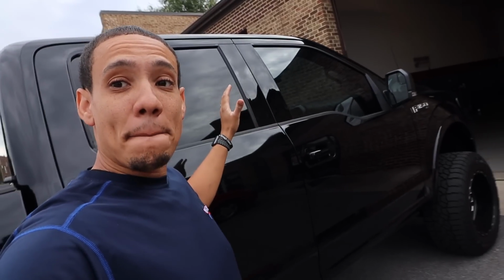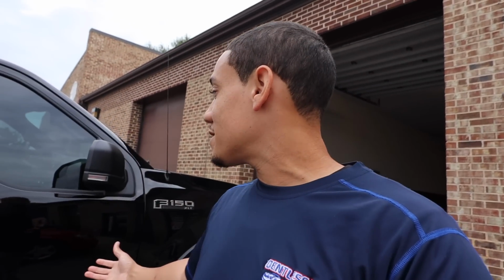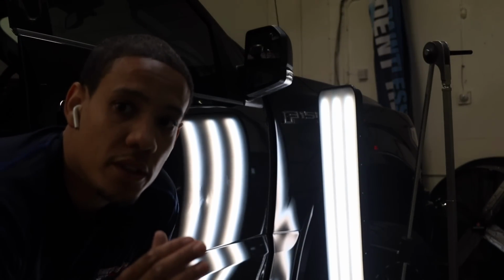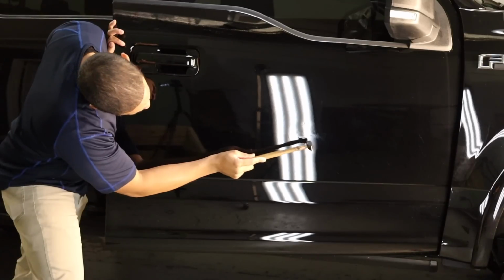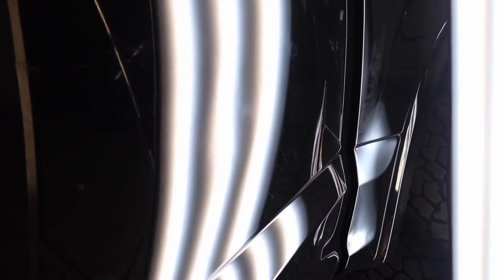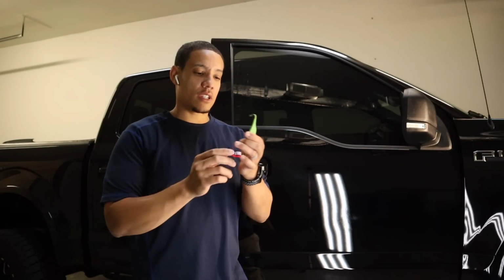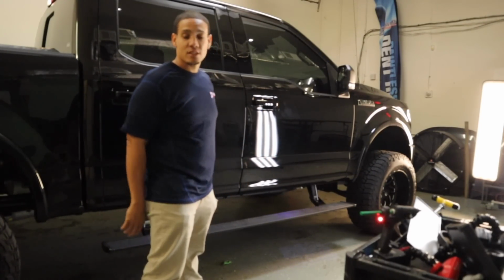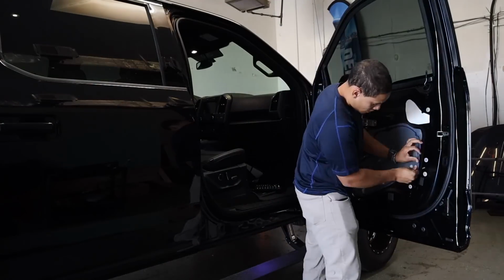Paintless Dent Repair on Lifted Ford F-150 | Dentless Touch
**Dentless Touch Inc  is powered by Mobile Tech RX **

*** 3 Locations ***

Dentless Touch of Alexandria VA
4588 Eisenhower Ave
Alexandria VA 22304
Dentless Touch of Waldorf
10 Irongate Dr
unit C
Waldorf MD 20602
New Location
Dentless Touch of Manassas VA
11900 Livingston Rd
STE 160
Manassas, VA 20109, USA

Our Video Equipment We Use:
Macbook Pro 15” 2.6ghz (we use FCPX)
Main Camera: Canon M50
Rode Mic
Sandisk SD card
DJI Mavic Pro Drone
GoPro HERO6 Black

If you enjoyed this video, please shoot it a big Thumbs UP and LIKE! That way you can get the latest and greatest when our newest videos release!